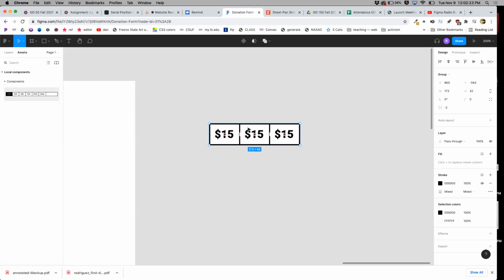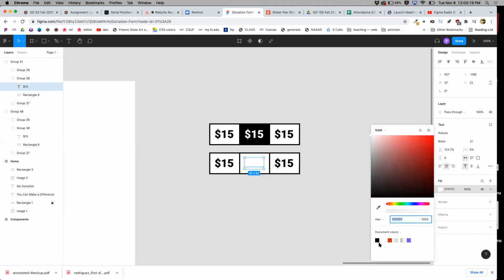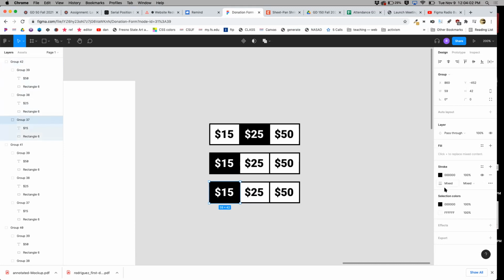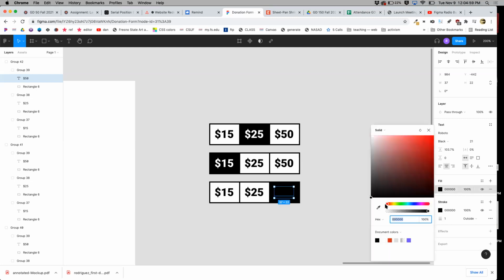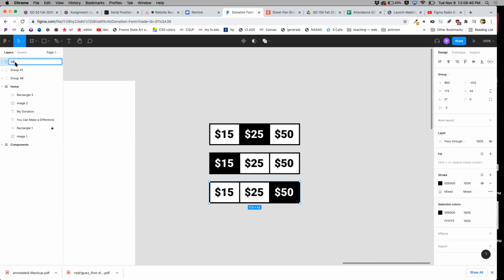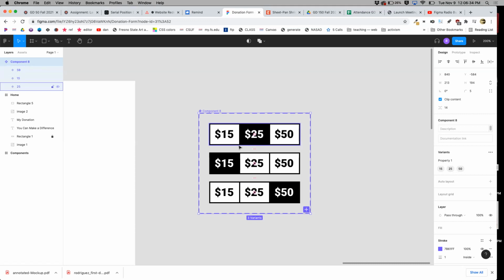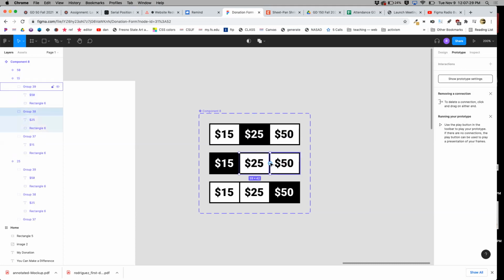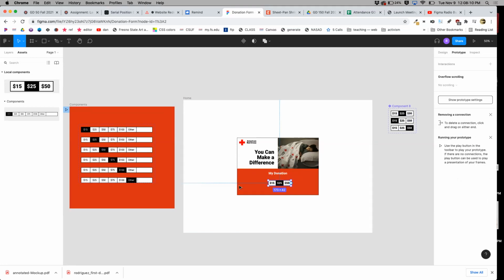Component Variants in Figma (radio buttons) — GD 150 Class 11/9/21